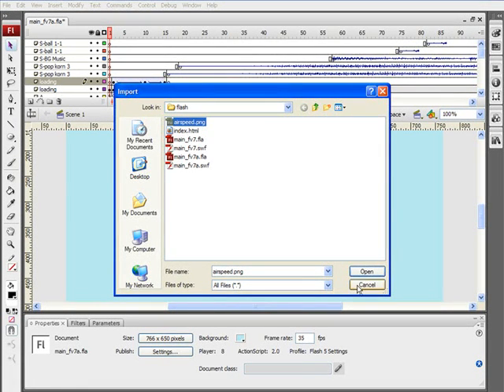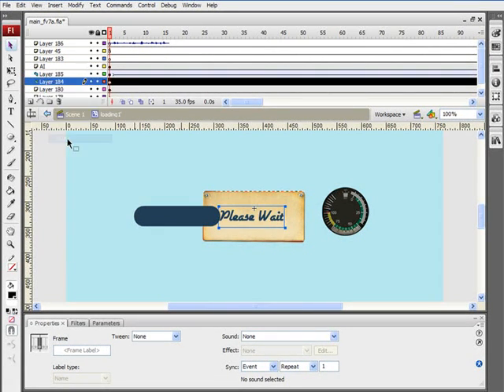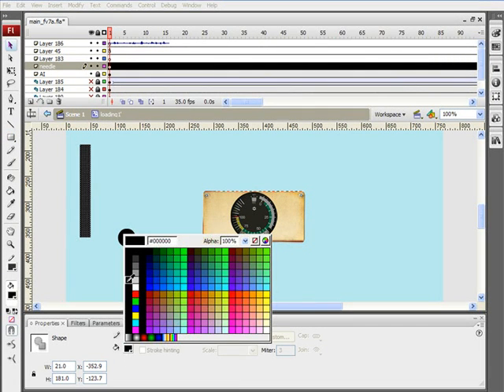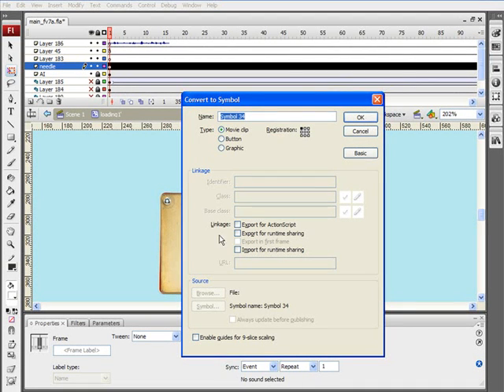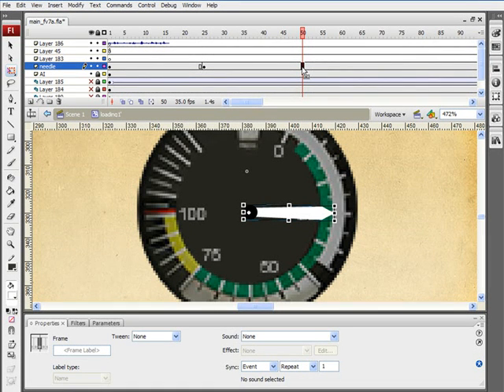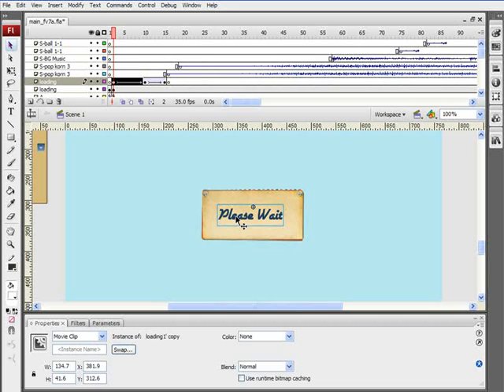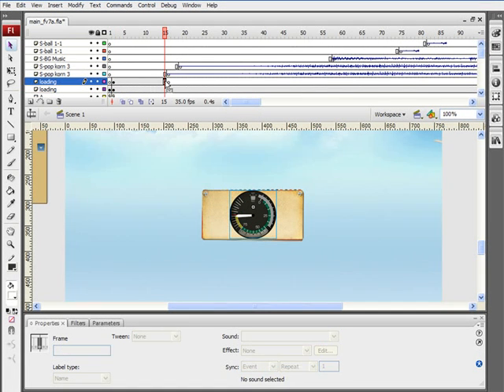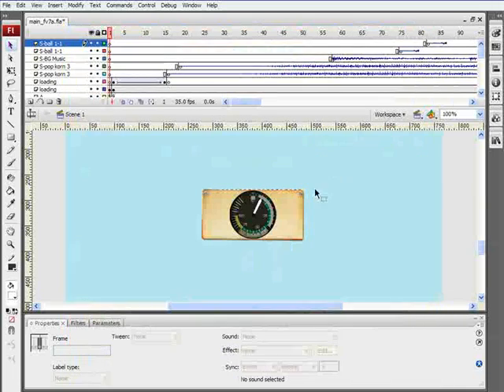Customized Preloader Animation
In this video, Craig will show you how to take the skeleton of the preloader that's already been created and make from it a much fancier preloader for your customized website.